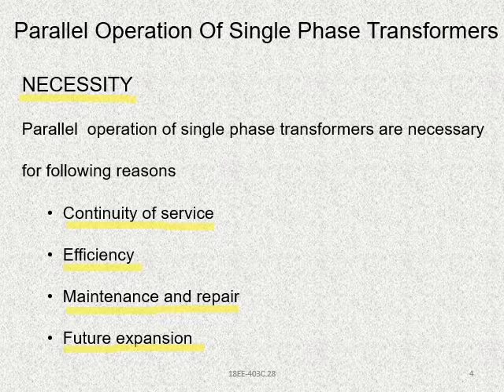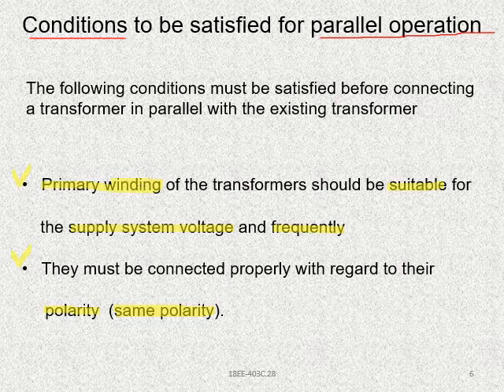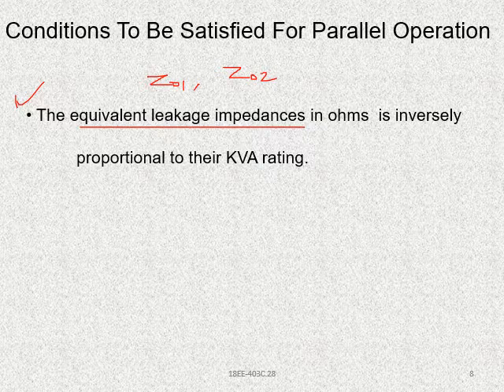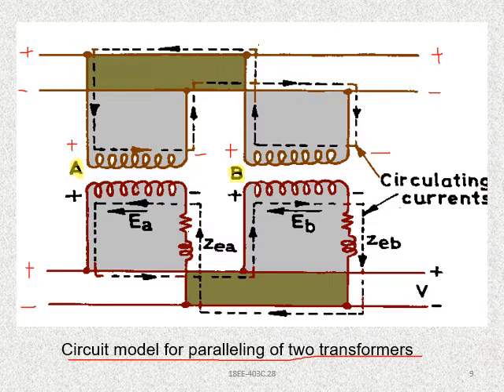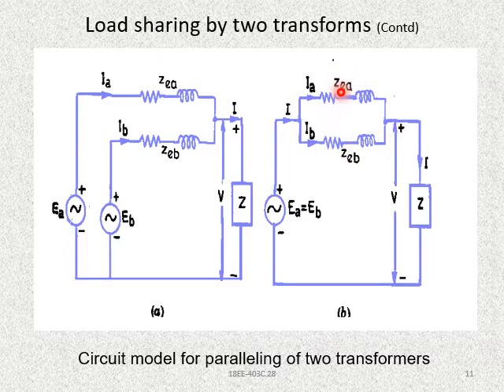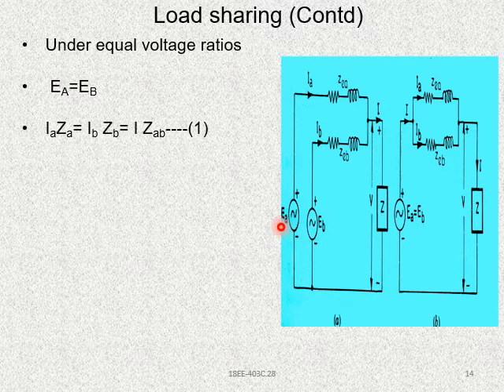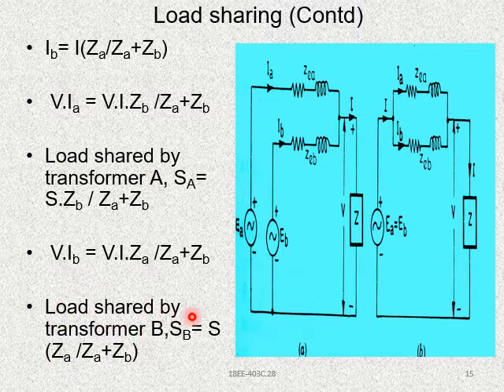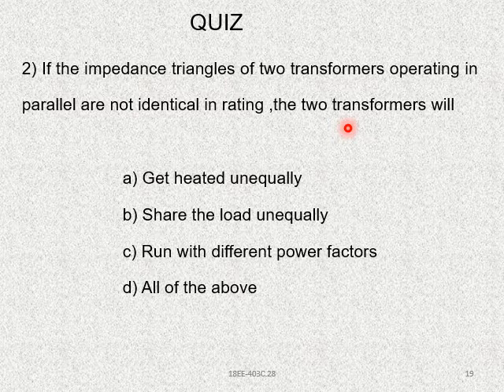Parallel Operation of Transformers (18EE403C 28)